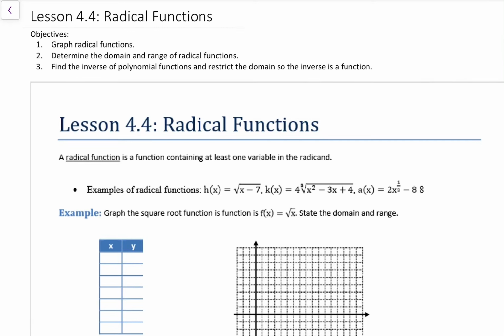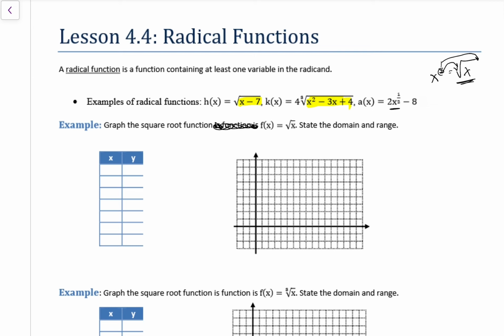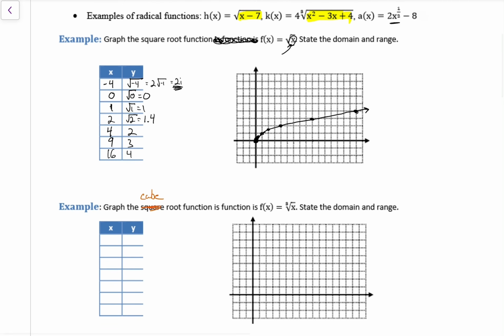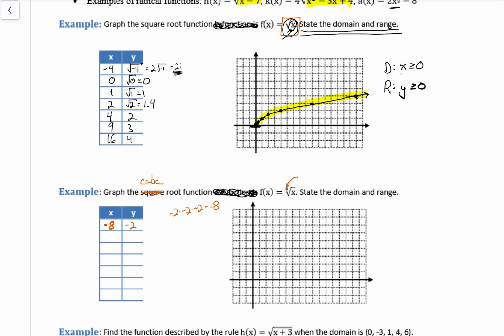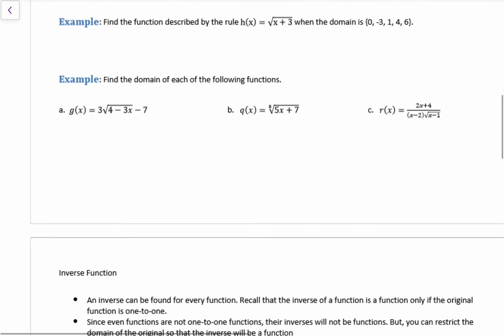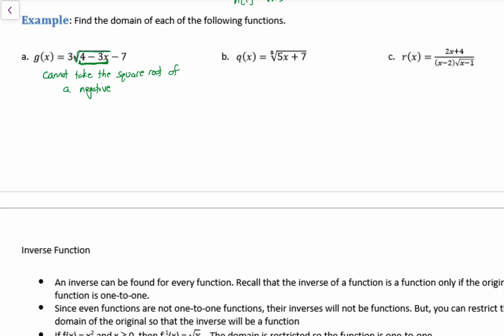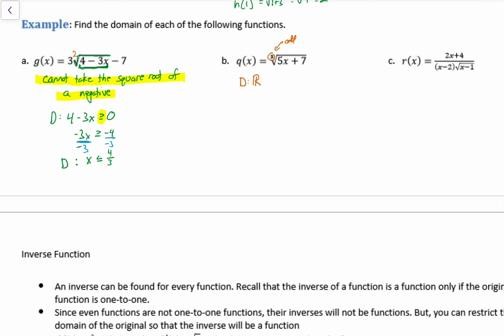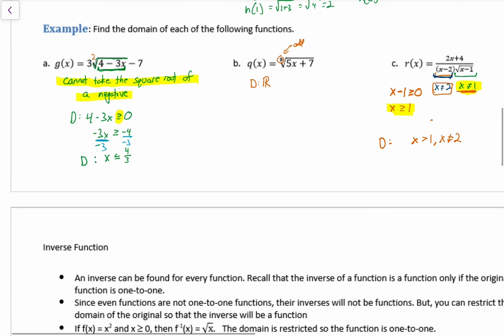Precalculus Lesson 4.4 - Radical Functions Part 1